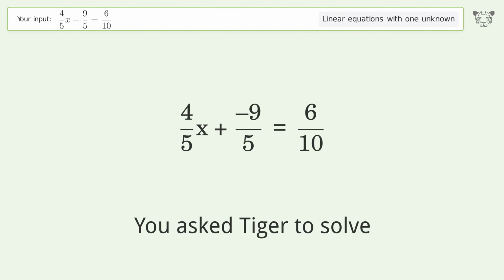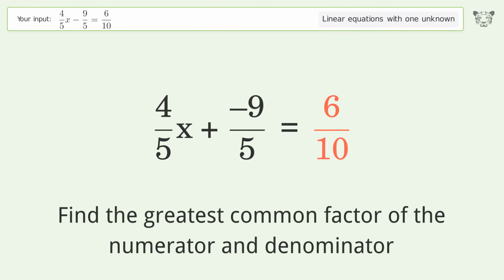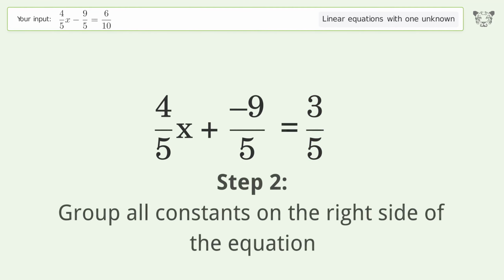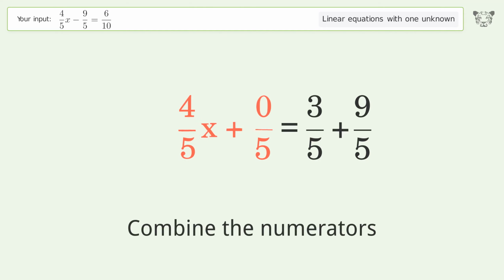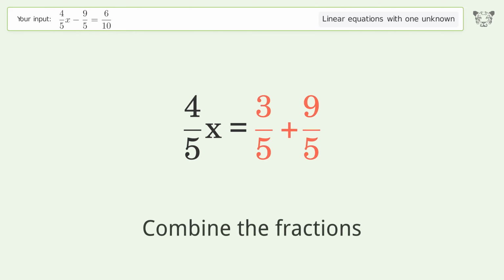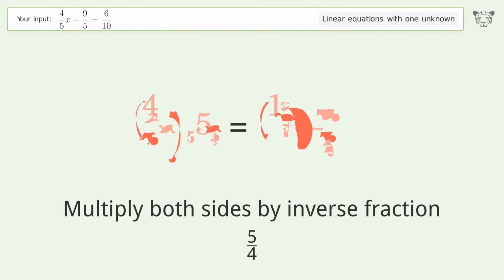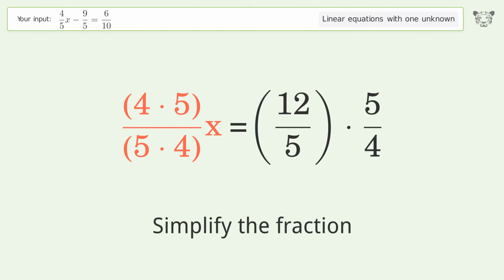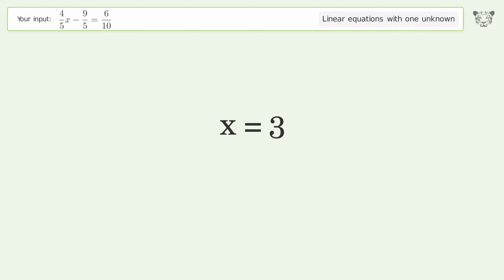Linear equation with one unknown: Solve 4/5x-9/5=6/10 step-by-step solution